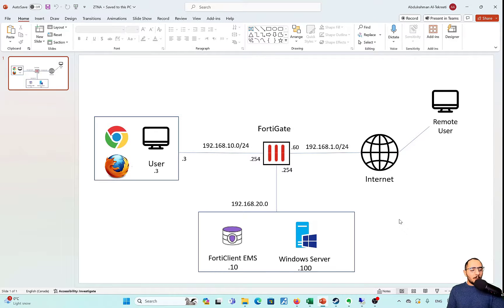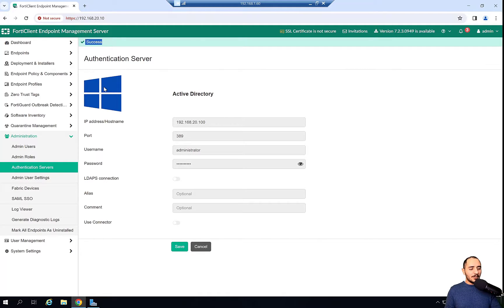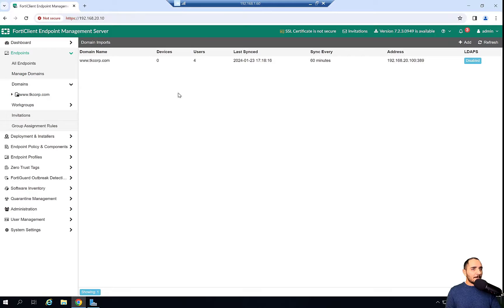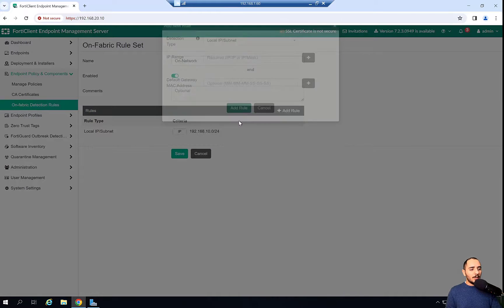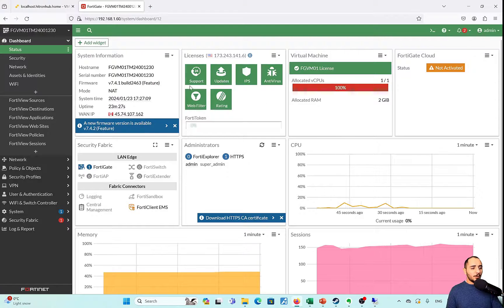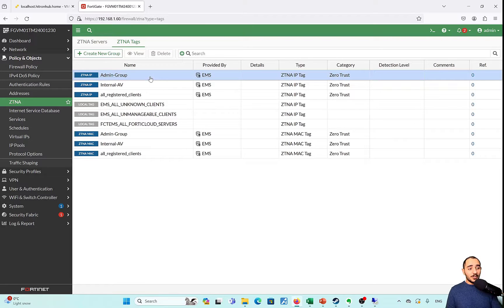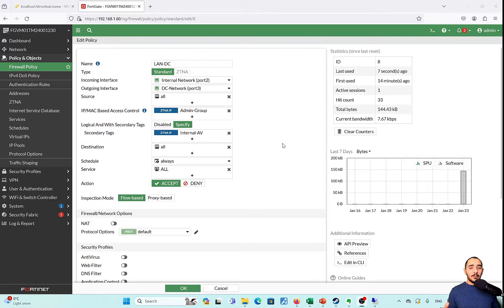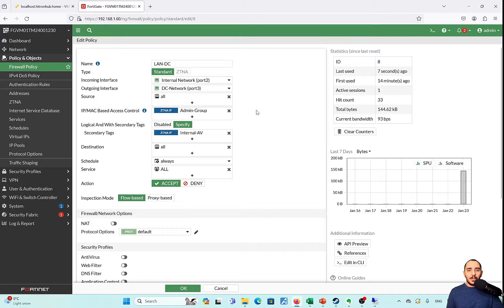FortiGate Zero Trust Network Access (ZTNA) Lab for On-Network or Internal Users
Watch this hands on lab video to learn how Fortinet Zero Trust Network Access (ZTNA) works for On-Network scenario where internal enterprise users are accessing internal applications.

00:00. Introduction.
00:37  Lab Flow or what we are covering in this lab
02:10  Lab Topology.
03:00  Integrate FortiClient EMS with Windows AD Server using EMS Authentication server
04:05  Add the Windows AD domain to FortiClient EMS
05:00  Create On Fabric Network on FortiClient EMS
05:55  Create Endpoint Profiles including system settings and malware protection profiles
07:00 Create endpoint policy
08:18 Create Zero Trust Tags and Zero Trust Rules
10:00 Connect FortiClient to EMS and show ZTNA tags on FortiClient
11:26 Enable ZTNA and show ZTNA tags on FortiGate
11:56 Test client access to application without ZTNA tags
12:26 Create policy on FGT and apply ZTNA tags
13:10 Test client access to application with ZTNA tags and show when tags are meet client have access and when tags not meet client does not have access
15:05 Finishing video

Check out